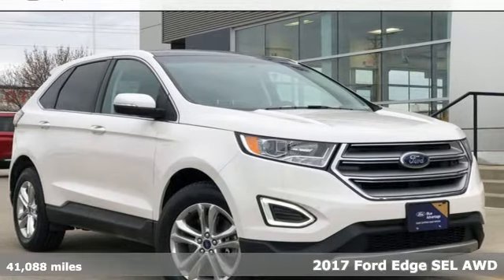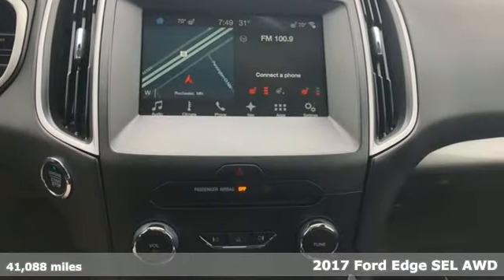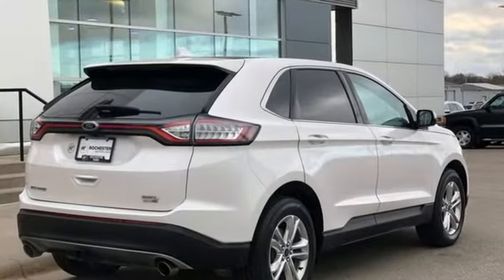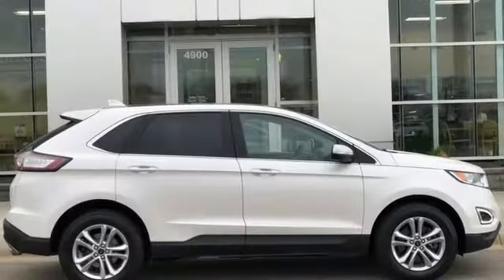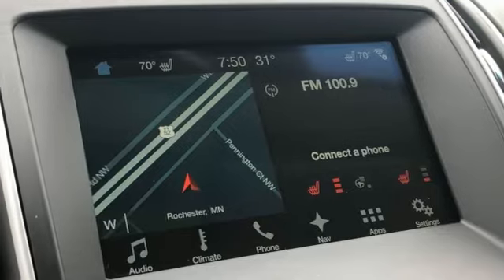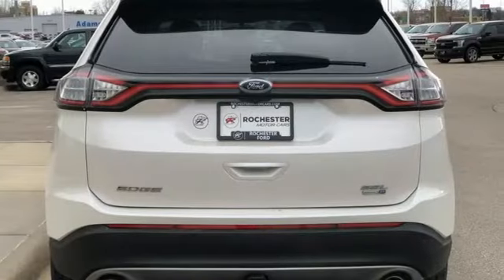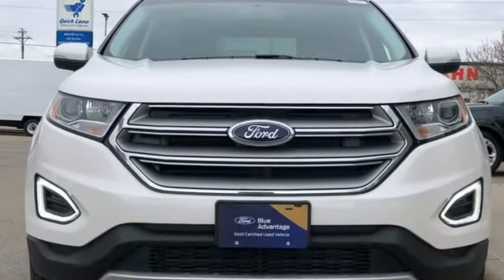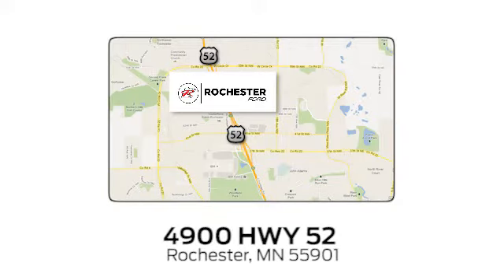Used 2017 Ford Edge Rochester MN Winona, MN P11527 - SOLD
Year: 2017
Make: Ford
Model: Edge
Trim: SEL
Engine: EcoBoost 2.0L I4 GTDi DOHC Turbocharged VCT
Transmission: 6-Speed Automatic
Color: White
Interior: Ebony
Mileage: 41088
Stock #: P11527
VIN: 2FMPK4J90HBC47005
Certified. Meets our Rigorous Inspection and Reconditioning Standards! Edge SEL White Platinum Metallic Tri-Coat w/ Panoramic Moonroof + Heated Steering Wheel CARFAX One-Owner.

Address:
4900 Highway 52 North